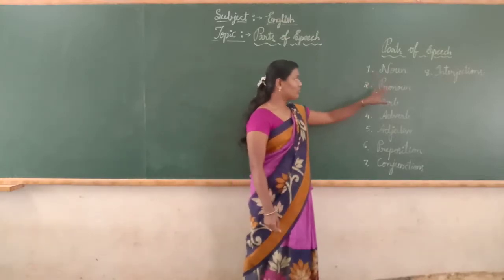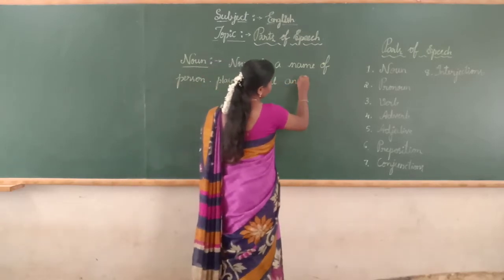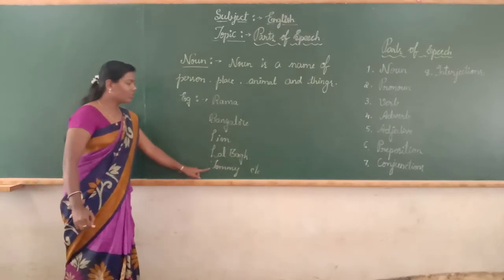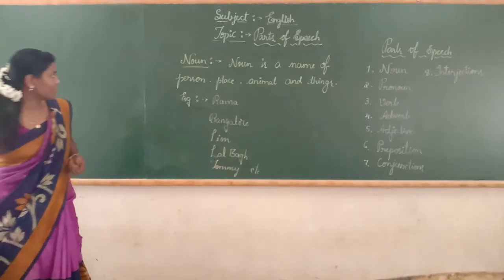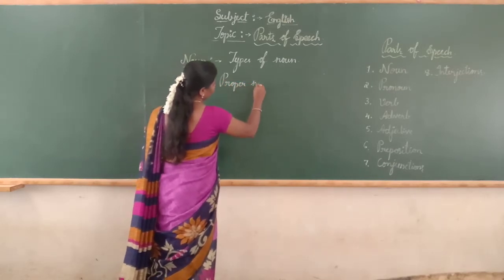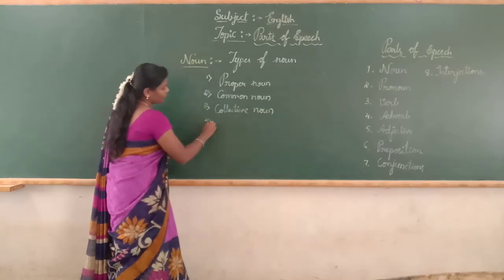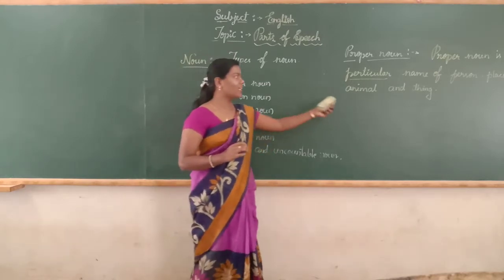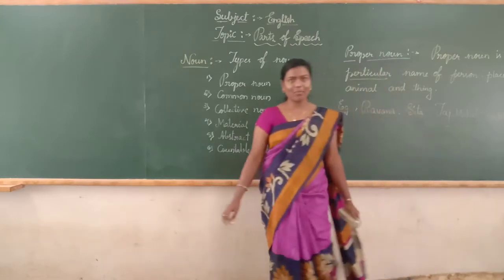3rd & 4th English Grammar Parts of Speech Class by Shwetha L M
3rd & 4th English Grammar  Parts of Speech  Class by Shwetha L M